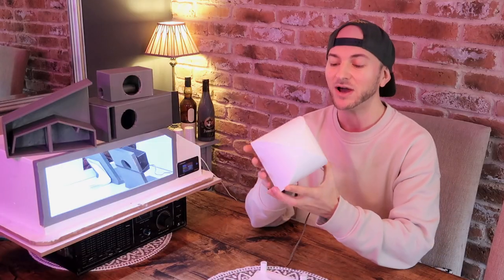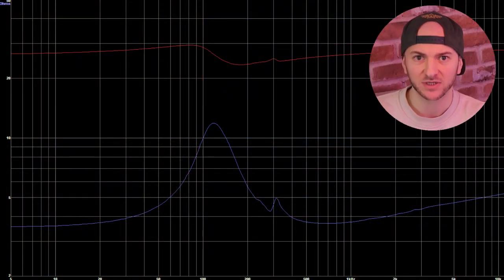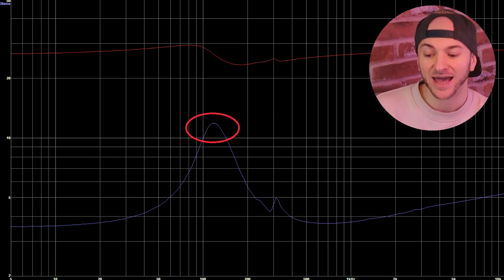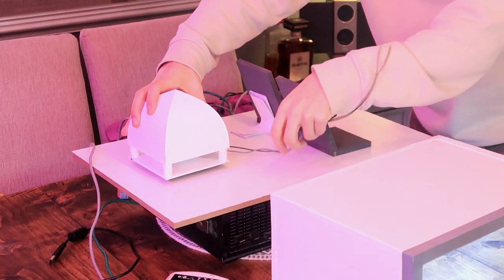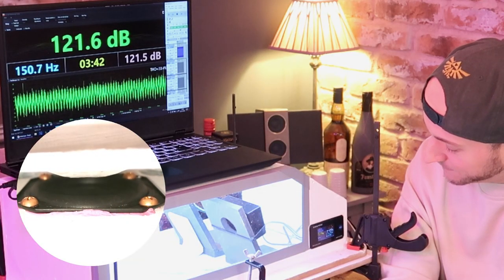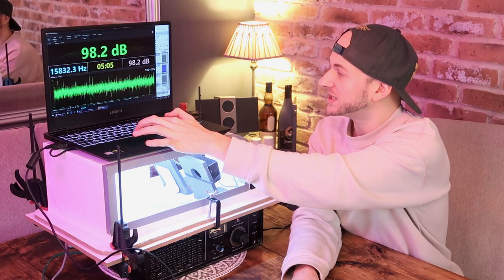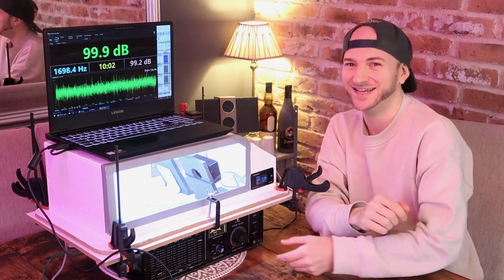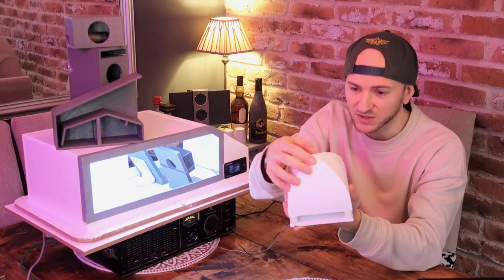The Omyramid Subwoofer - How Loud Is It!? Boom Or Bust S1E4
Enquiries? nsvaudio @gmail.com

Chapters:
0:00 - 2:40 Design Overview
2:40 - 6:14 Impedance Sweep
6:14 - 9:03 Demos
9:03  - 11:47 Door Open Tests
11:47 - 13:08 Door Closed Tests
13:08 - 16:01 Results